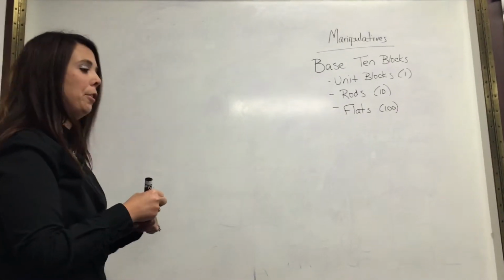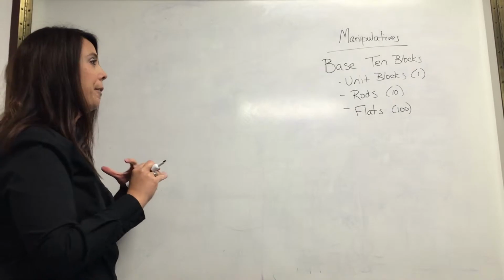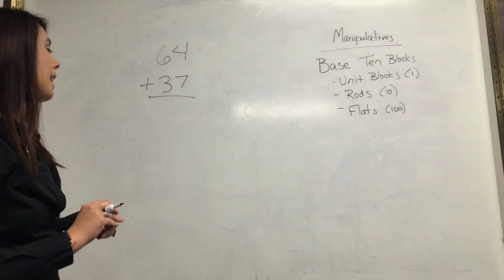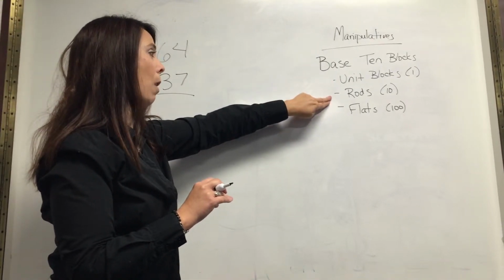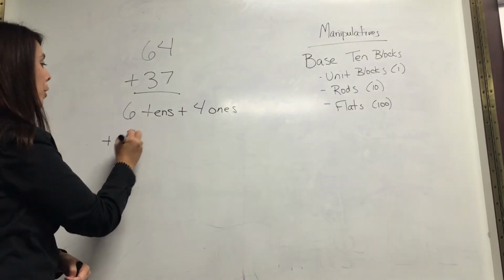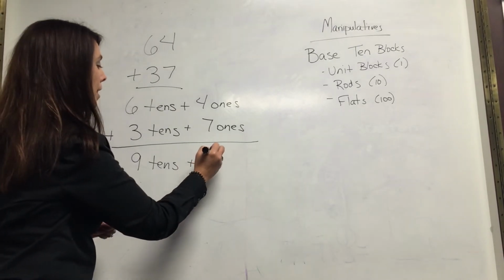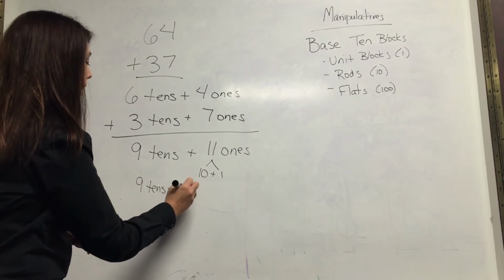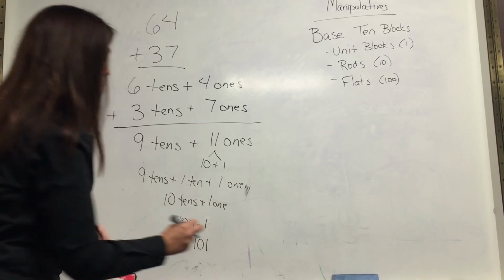Addition with Regrouping - Video #1